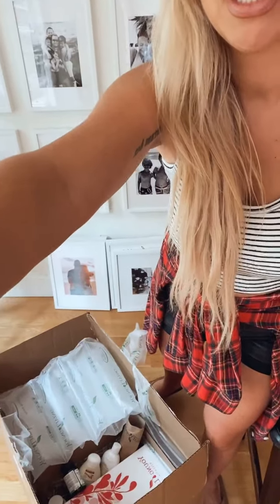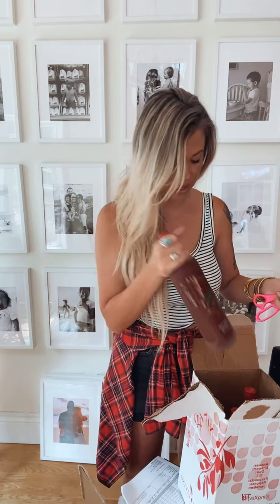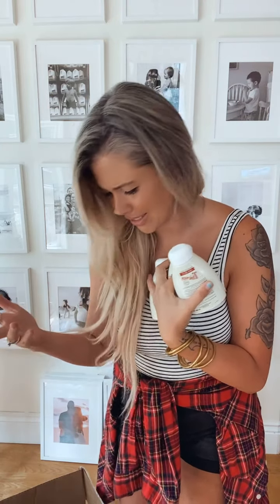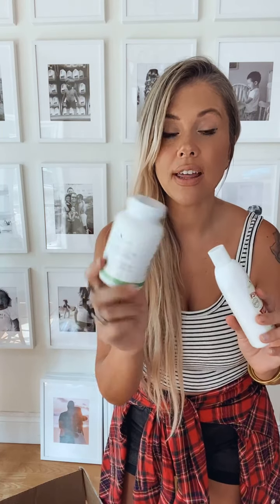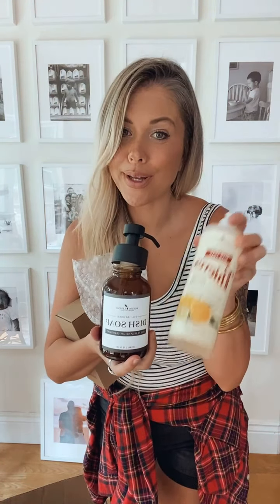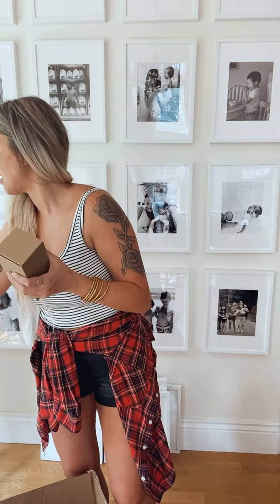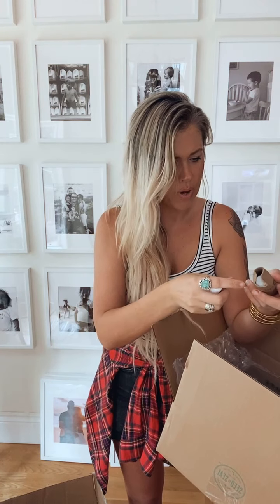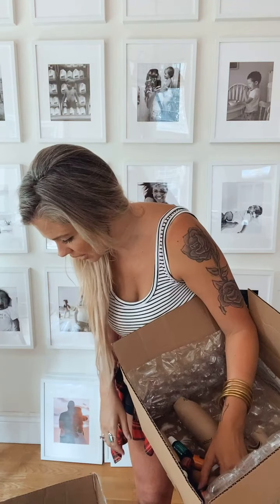MY AUGUST MONTHLY ORDER w/ YOUNG LIVING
Referral # 3949862